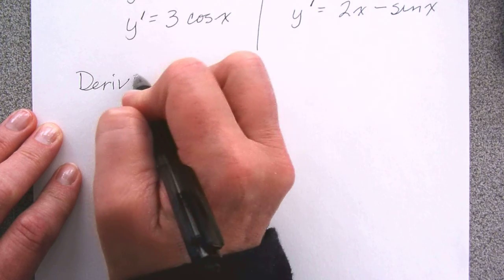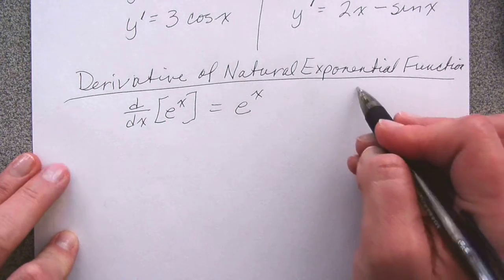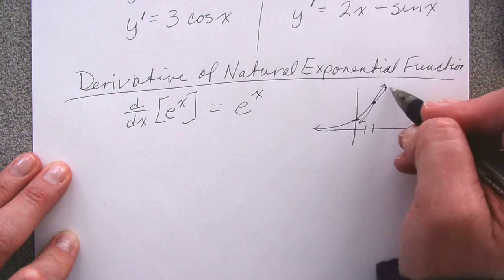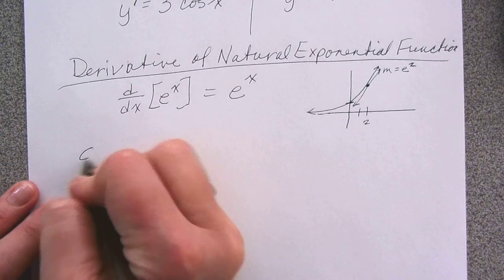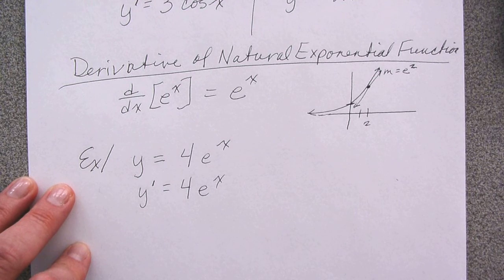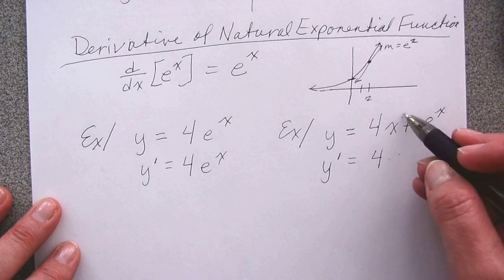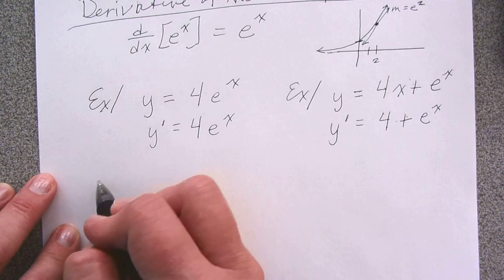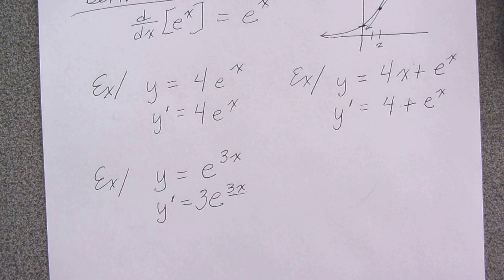2413 Sec 3 2 Derivative of Natural Exponential Function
2413 Sec  3 2 Derivative of Natural Exponential Function